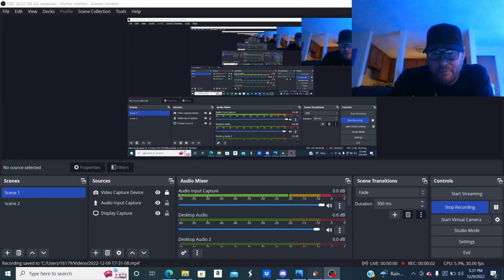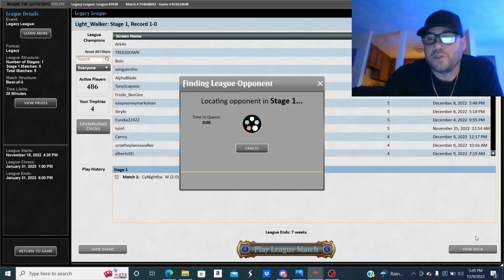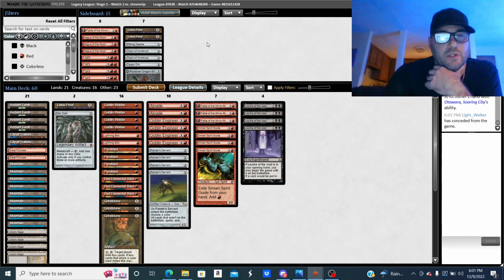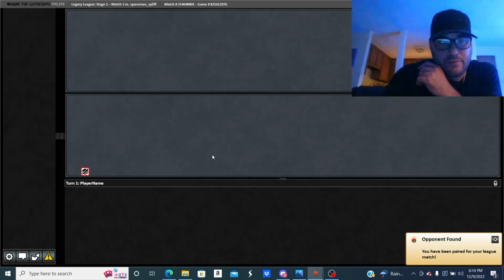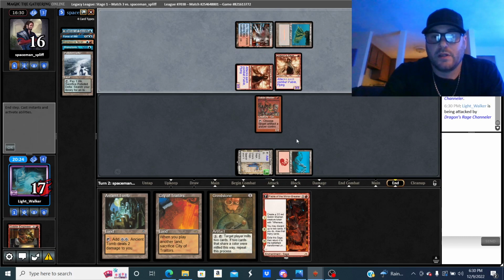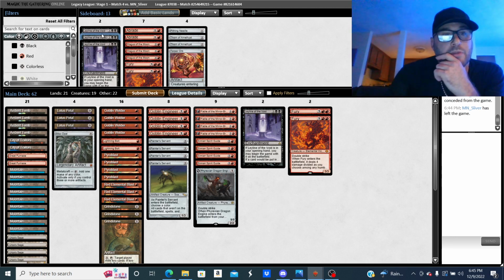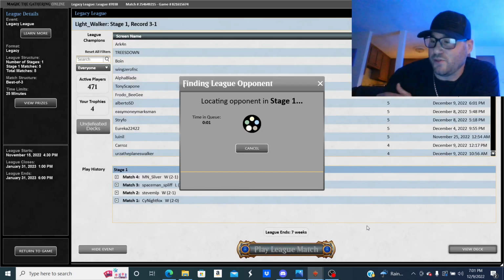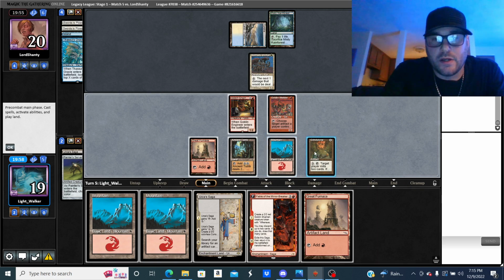Mono Red Painter Preparing for the Initiative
Running four Simian Spirit Guide, 3 Grindstones and an extra Lotus Petal looking to be faster and beat some of the best decks out there. Matchups: Show and Tell, Echo Hullbreacher, U/R, Storm, and Cephalid Breakfast. Hope you guys enjoy.